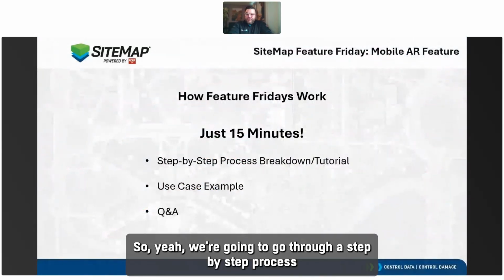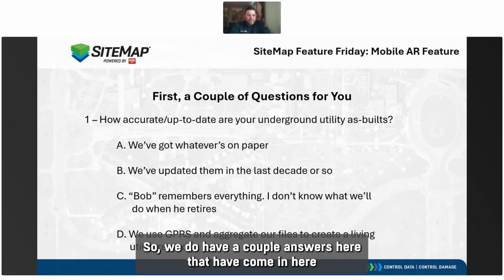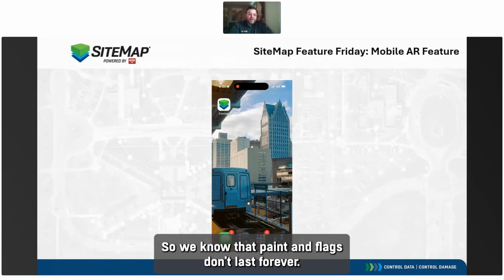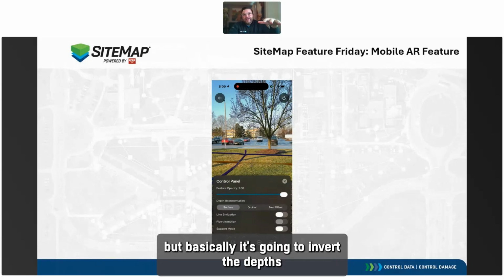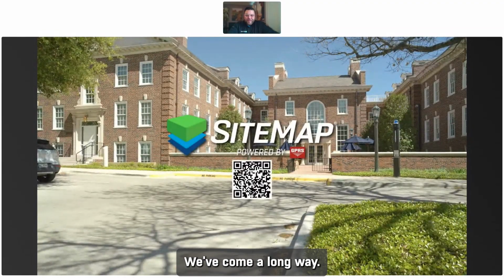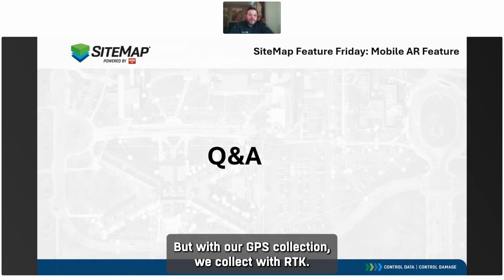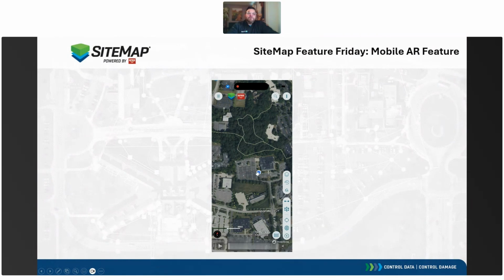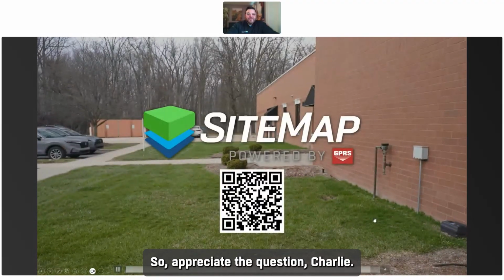SiteMap Feature Friday Ep. 12 - SiteMap Mobile Augmented Reality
Nate Stair walks through SiteMap's mobile augmented reality feature, new in SiteMap 3.0. See how AR overlays GPS-collected utility data directly onto your phone's camera view—no paint or flags required. Learn to set anchor points for accuracy, understand RTK GPS data quality, and follow a step-by-step guide to accessing AR in the mobile app. Real-world demos from California and snowy job sites show AR's power for excavation safety. AR requires a paid SiteMap subscription. Questions?

Speaker:
Nate Stair, Market Segment Leader, SiteMap team, GPRS

Chapters:
00:00:00 Welcome & Introduction to SiteMap Mobile Augmented Reality
00:02:00 Audience Polls: Utility Record Quality & Strike History
00:05:29 Promo Video: How AR Prevents Utility Strikes on the Job Site
00:07:10 Step-by-Step: Setting Anchor Points & Viewing the AR Overlay
00:09:20 Subscription FAQ: Is Augmented Reality a Paid Feature?
00:10:43 Field Story: 30-Second AR Setup & Live On-Site Demos
00:14:00 Q&A: Data Accuracy, RTK GPS & Legacy Records Explained
00:16:26 Q&A: How to Launch Augmented Reality in the SiteMap Mobile App

Threads: groundpenetratingradarsystems